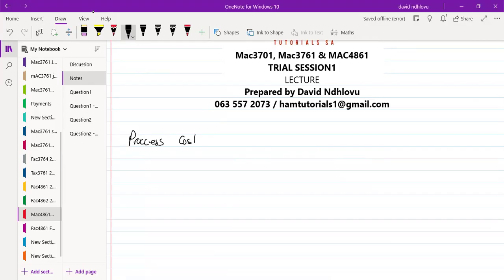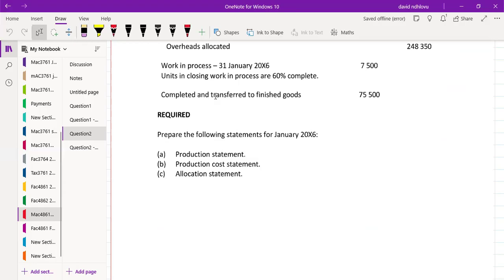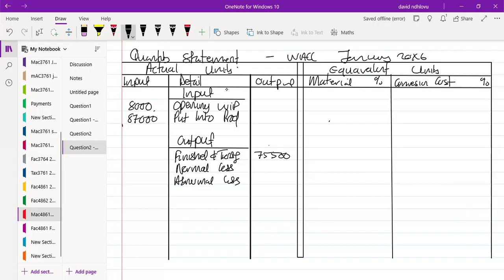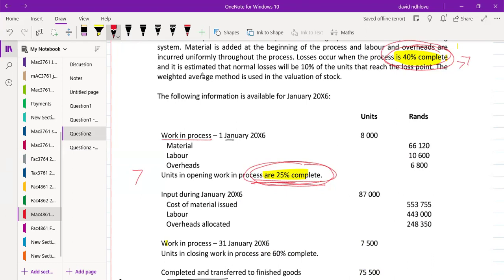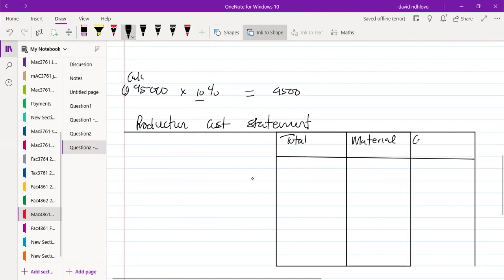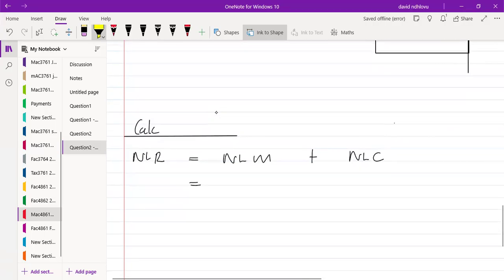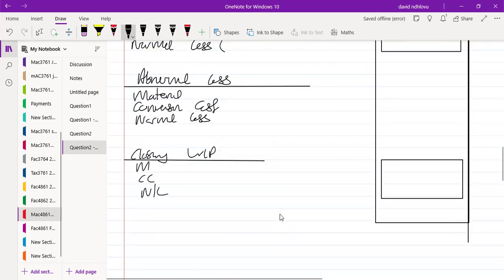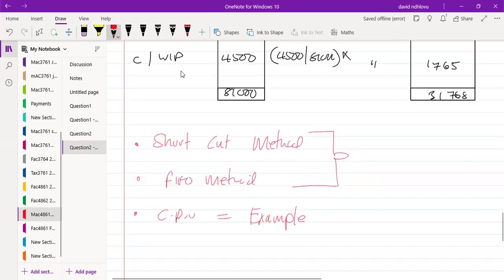Mac3701, Mac3761, Mac4861 2025 Free Trial Session 3 Proccess Costing